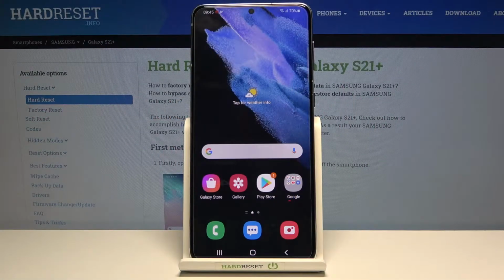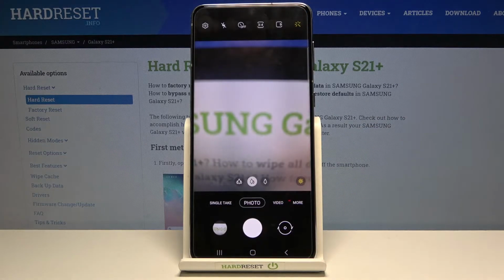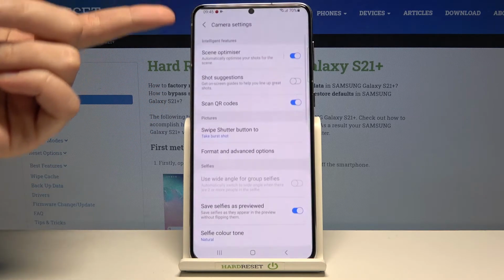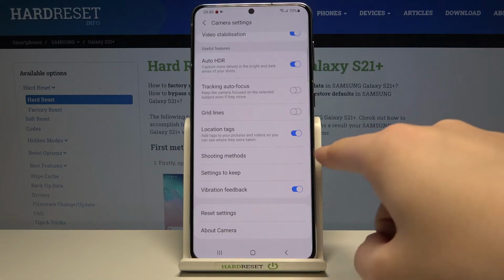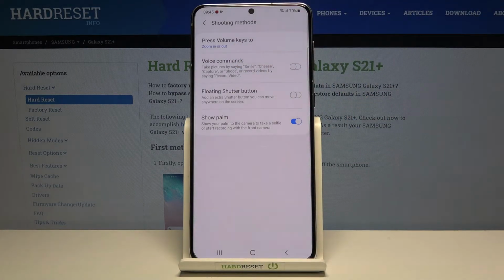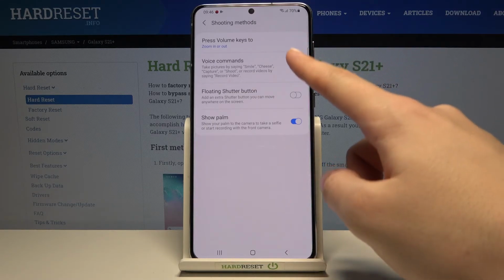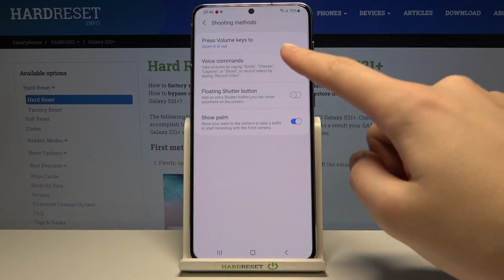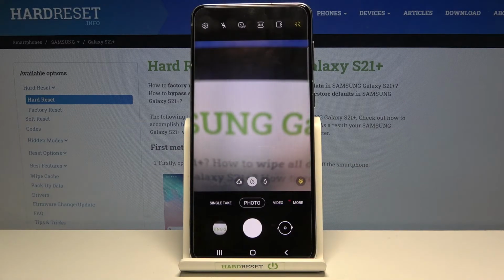How to Activate Camera Audio Control in SAMSUNG Galaxy S21+ - Camera Features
Find out more info about SAMSUNG Galaxy S21+:
Wondered to learn how to enable camera audio control in SAMSUNG Galaxy S21+? Are you looking for a solution to allow camera features in SAMSUNG Galaxy S21+? We would like to present the video guide, where we explain to you how to activate camera audio control in SAMSUNG Galaxy S21+. If you want to check out how to take a photo without using your hands, follow the above tutorial and activate the voice control function in the Samsung camera successfully. Let’s use the uploaded tutorial and turn on verbal control in SAMSUNG Galaxy S21+ camera. Visit our HardReset.info YT channel and discover many useful tutorials for SAMSUNG Galaxy S21+.

How to turn on Camera Audio Control in SAMSUNG Galaxy S21+? How to activate Camera Audio Control in SAMSUNG Galaxy S21+? How to enable Camera Audio Control in SAMSUNG Galaxy S21+? How to switch on Camera Voice Control in SAMSUNG Galaxy S21+? How to switch off Camera Audio Control in SAMSUNG Galaxy S21+? How to disable Camera Voice Control in SAMSUNG Galaxy S21+?